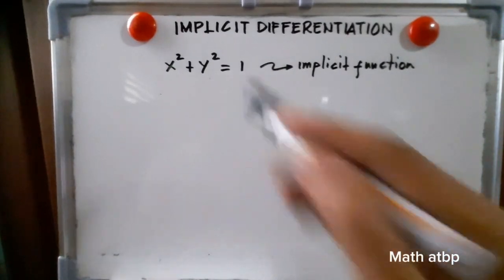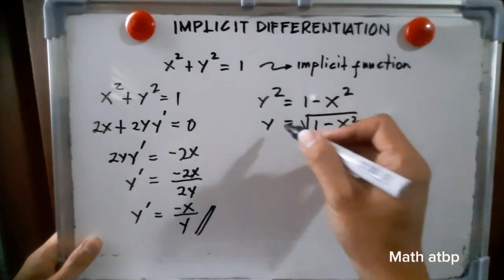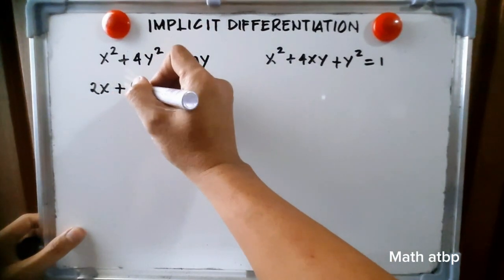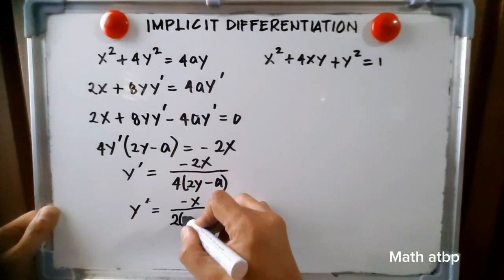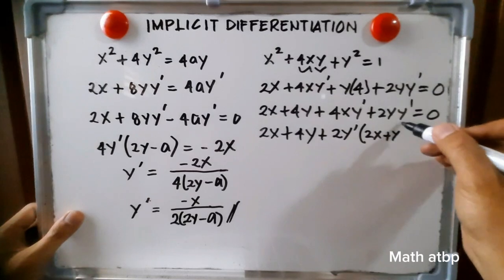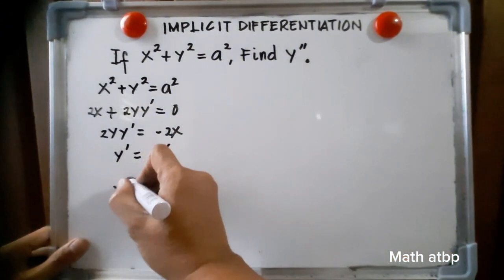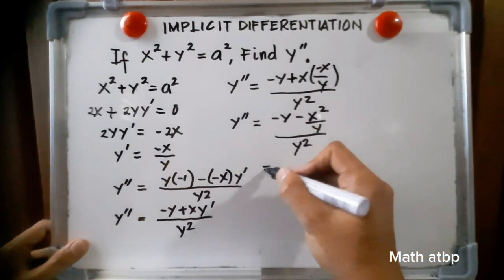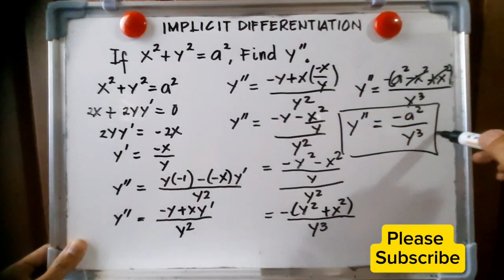The Implicit Differentiation -Grade 11 Mathematics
Implicit Differentiation